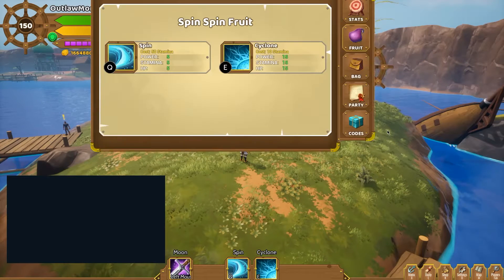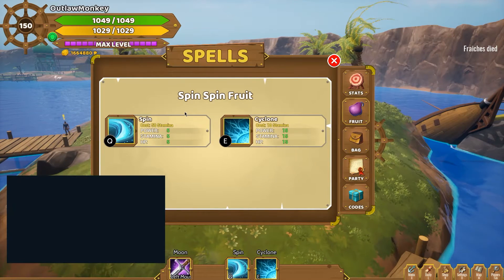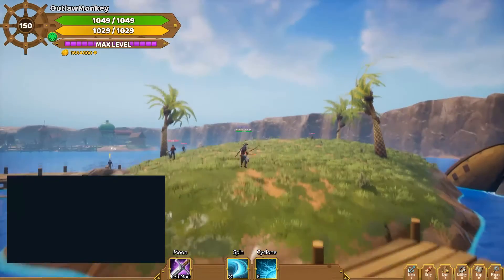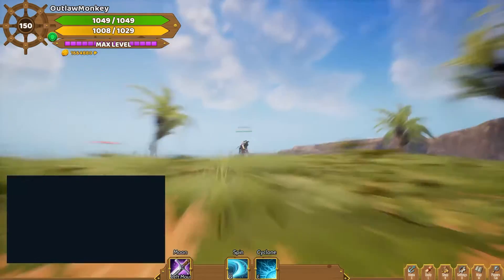Spin Spin Fruit - Online Pirate by Eskil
Hello Everyone,

this is the showecase of the spin spin fruit in the game online pirate by eskil at core.
In this video I show all the abilitys of the fruit with a short explanation.

Your
OutlawMonkey